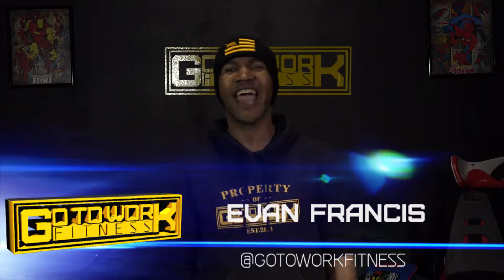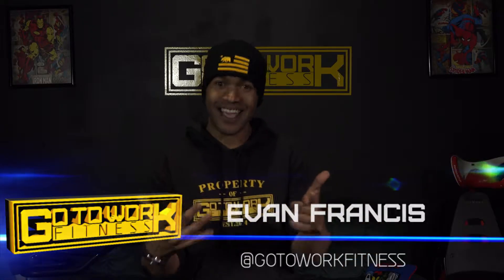Custom Plate workout 3 | GTW In The Lab